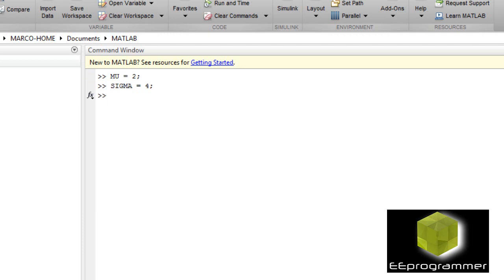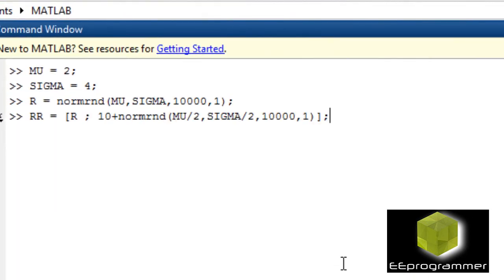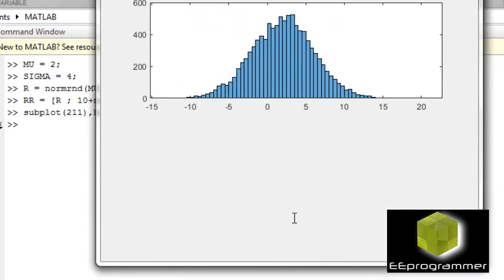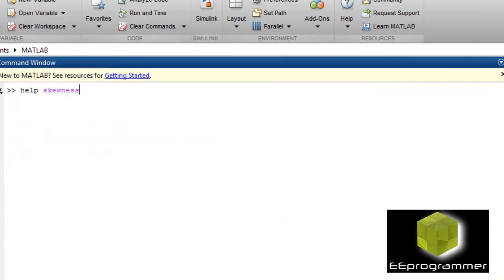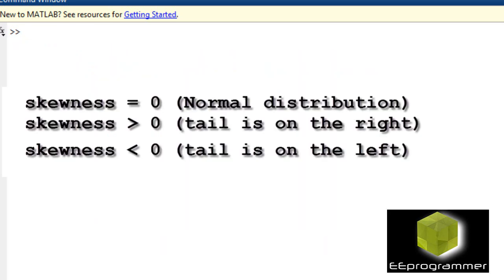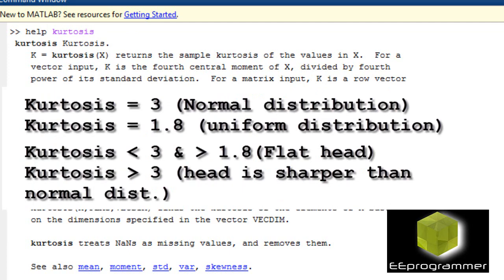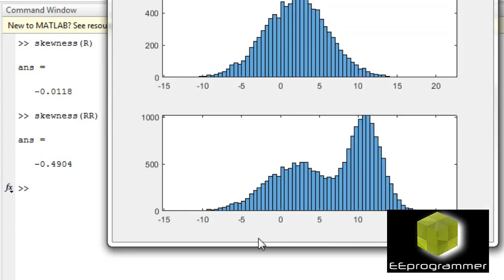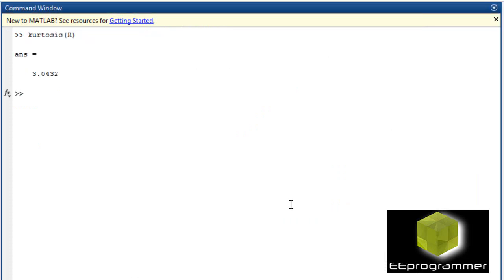MATLAB possibility distribution analysis (kurtosis and skewness)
In this video, we will discuss how to use kurtosis and skewness to study the data distribution